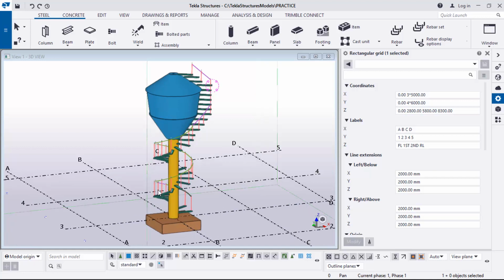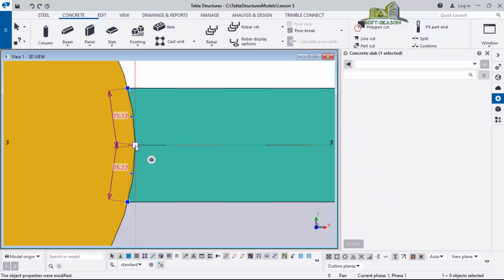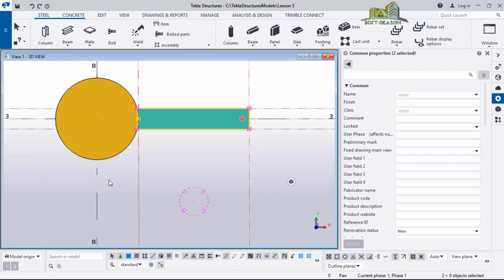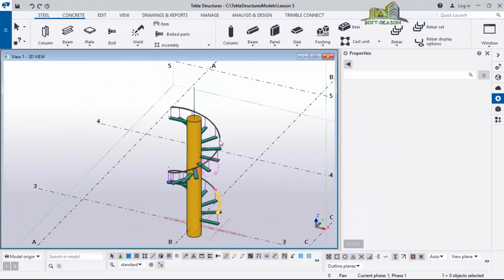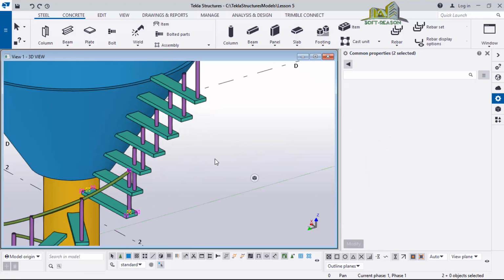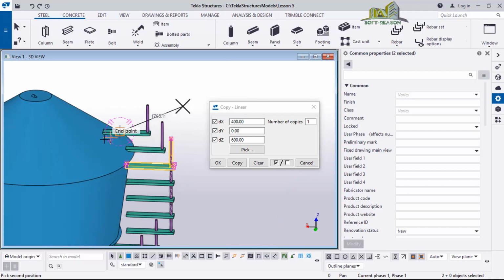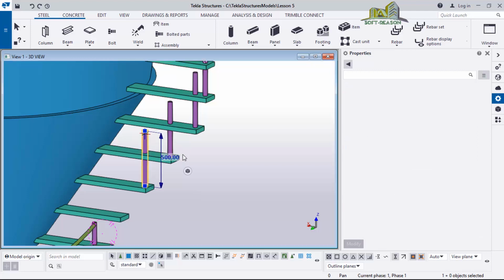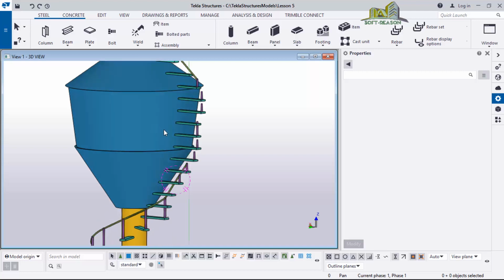Spiral Staircase in Tekla Structure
How to use coordinates and special key to manually add spiral staircase in Tekla Structure